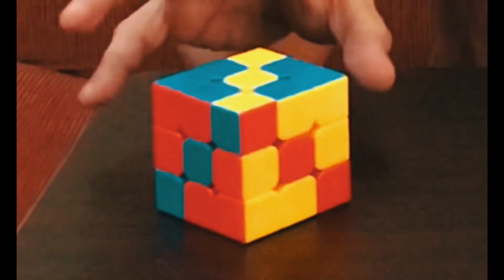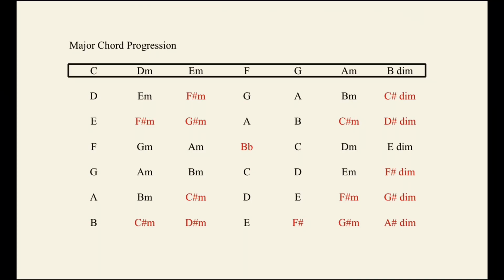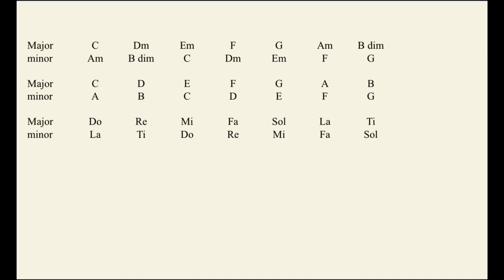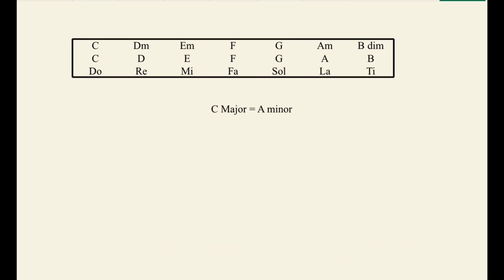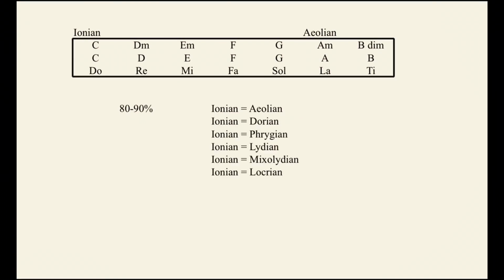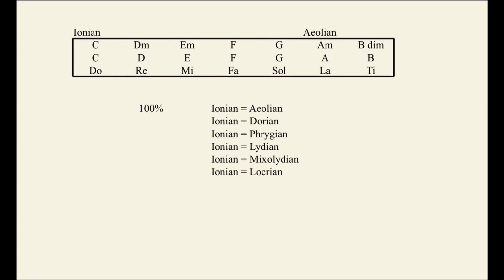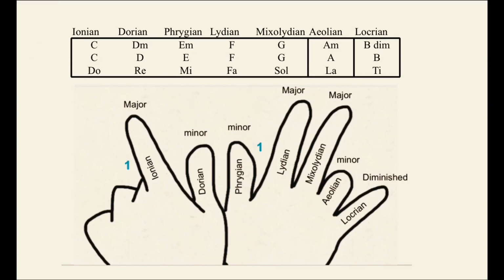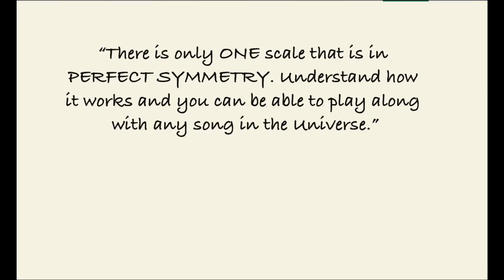“There is only ONE music scale in the Universe.” Explained using a Rubik’s Cube. (Copyright 2013)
What is the MASTER SCALE? I would like to explain why I always say. “There is only ONE scale in the Universe.” The Concept of ONE is fascinating. It’s practical and it works!

Watch (Hacking the Keyboard Part 3) Topic on Modes to learn how to use the Finger System to locate your Key and the correct Chords to use for that key.